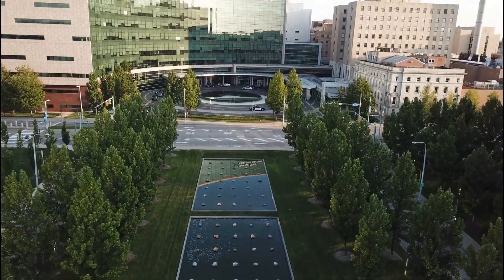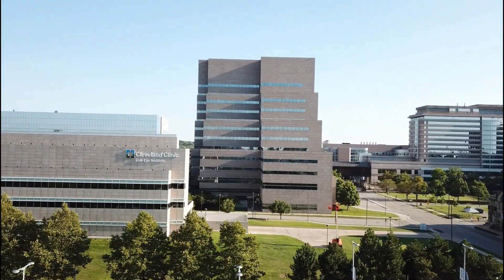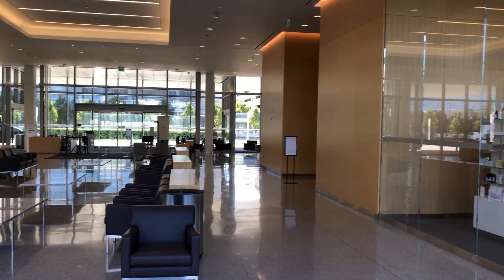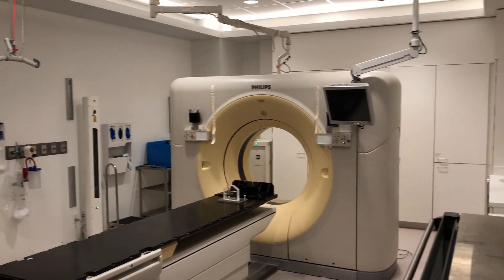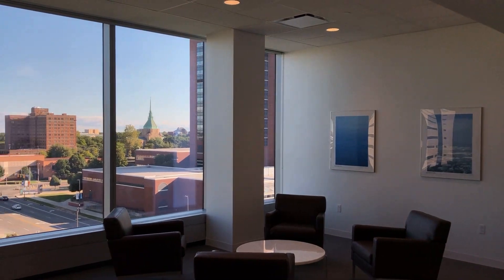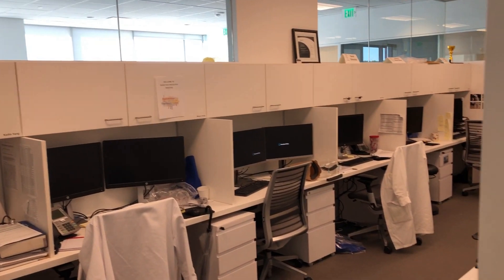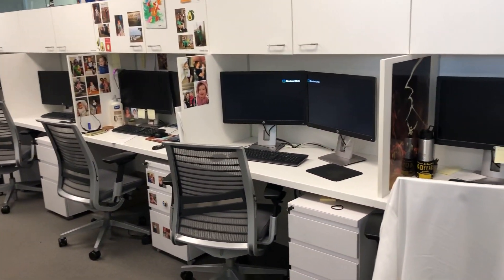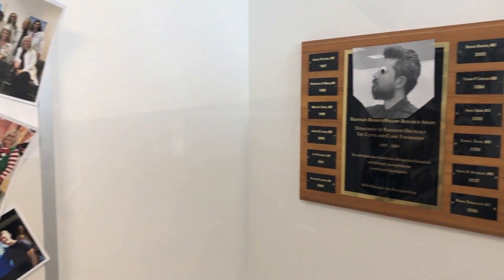Cleveland Clinic Radiation Oncology Department Tour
This video was taken before the COVID-19 pandemic. We now follow protocols (including social distancing and masking) to protect our patients and caregivers.

To learn more about the Radiation Oncology Residency Program, please

This video takes you on a tour of the radiation on oncology department with the help of a few of our residents.